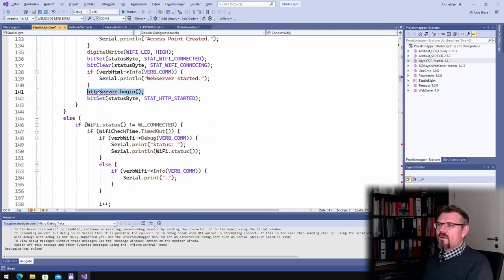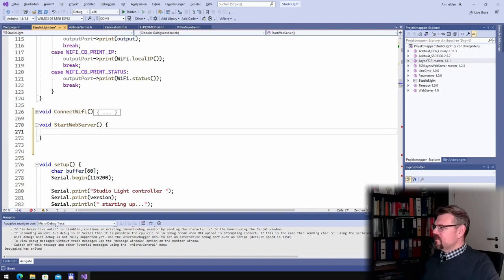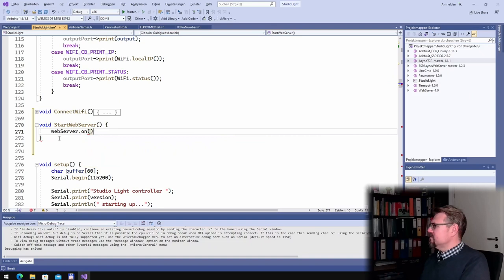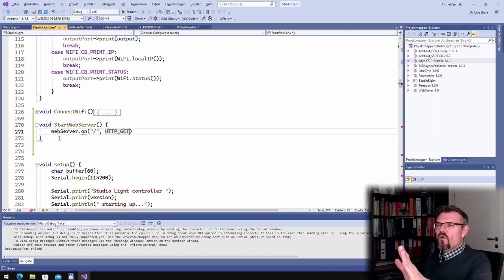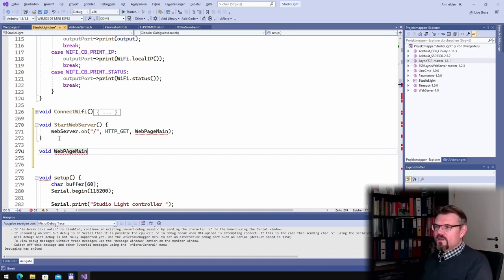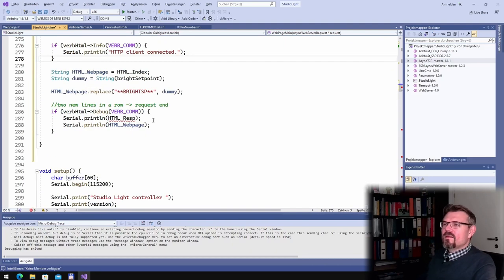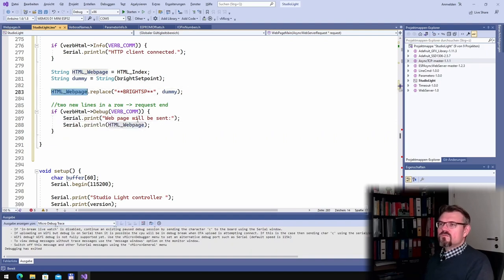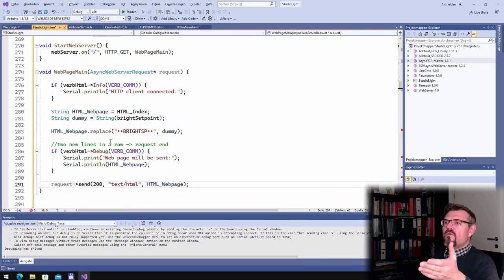PRLI 12: ESP 32 Asynchronous Web Server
To display more than one webpage I needed to use a more professional solution. I found the ESPAsynchWebServer-library. Here is how it is used.